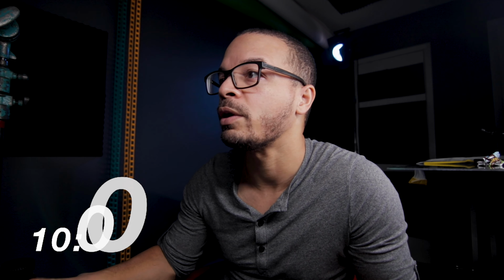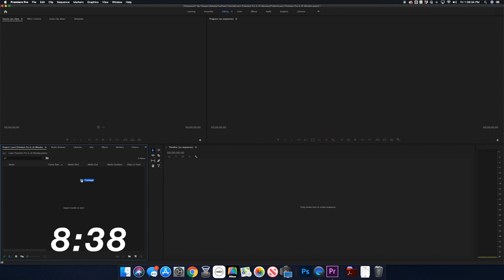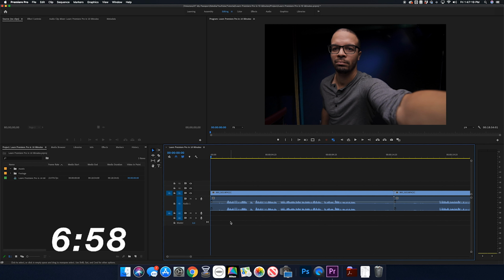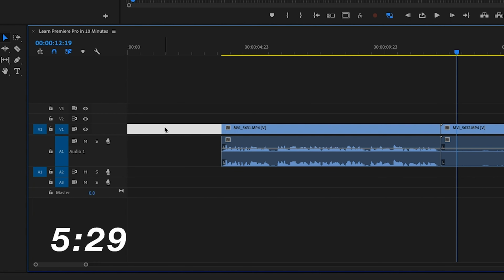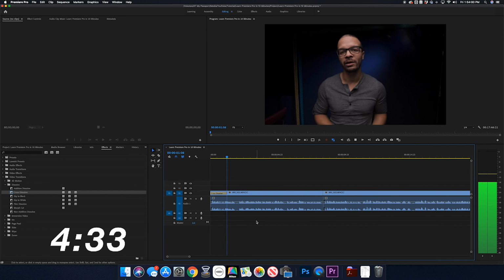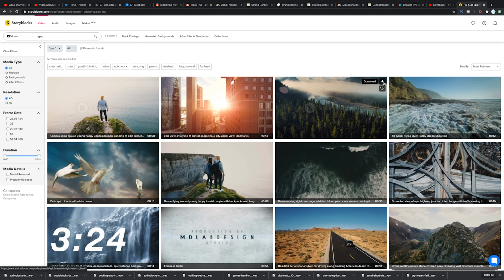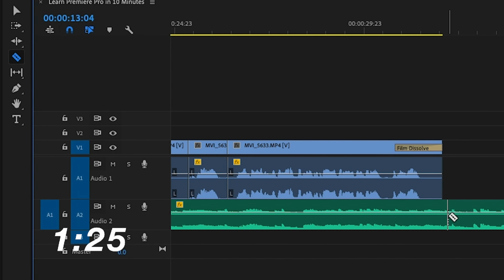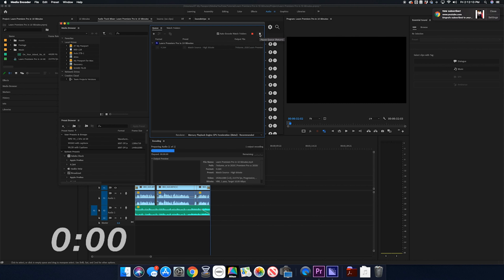Learn Premiere Pro in 10 Minutes - beginners guide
Premiere Pro is an amazing video editing software, but it can be hard to start. This is your intro to Premiere Pro CC 2020! It's a beginners guide on how to use premiere pro. You'll learn how to put together an entire video in premiere pro! We'll talk about how to import footage, make a sequence, make titles and how to export to a video file that you can upload to YouTube! AND I'm going to try to show you all of that in just 10 minutes!

Audio Gear:
• My shotgun mic
• Good cheap shotgun mic

Lighting Gear:
• Great low budget LED light
• Incredible LED light

0:00 Intro
0:58 Starting a New Project
1:51 Explaining Premiere Pro Panels
2:18 Importing Footage
2:49 How to Make a New Sequence
3:52 Editing Basics
4:14 How to make simple cuts
6:06 How to add transitions
6:42 How to Make Titles
8:21 How to Add Music to Your Video
9:11 How to QUICKLY Mix Your Audio
9:47 How to Trim Audio
10:02 Fading Music with Keyframes
10:32 How to Export Your Video
11:22 So Meta!
11:58 Ending

Thanks for checking the video out! If you liked this one, you'll probably like some of my other videos.